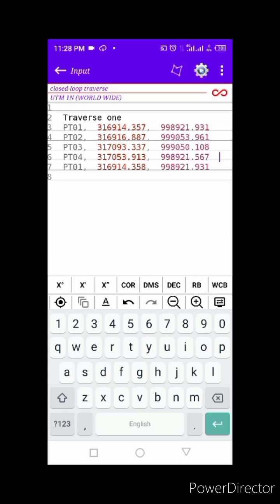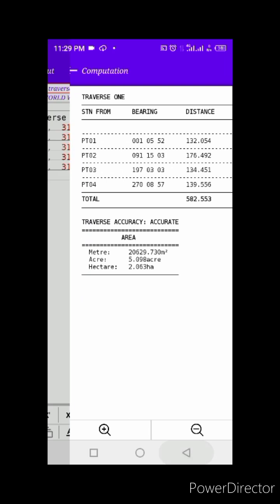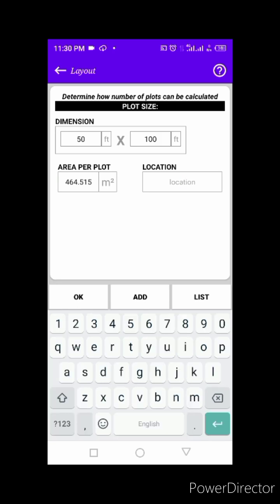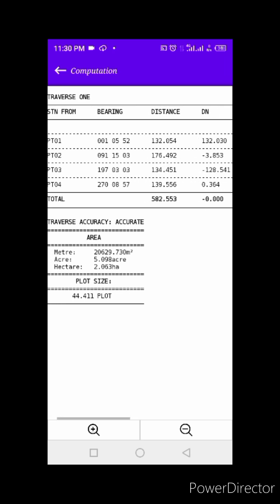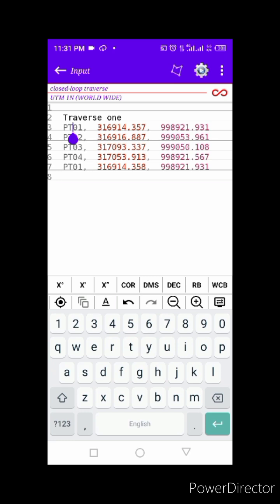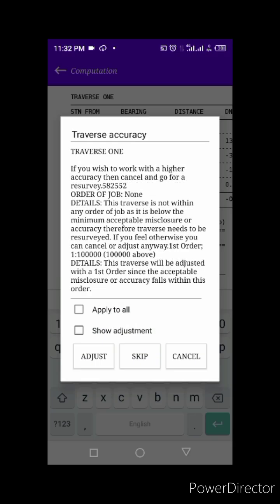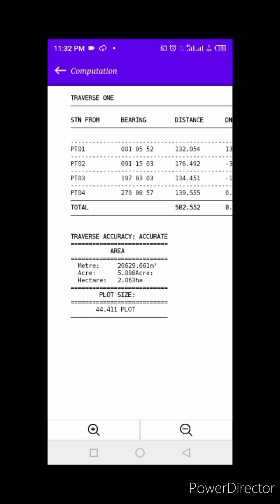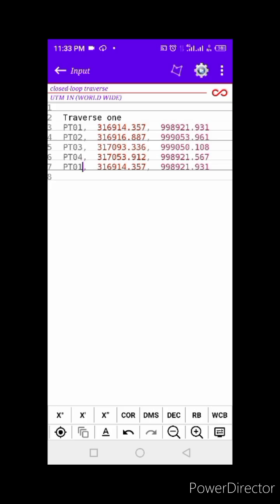Bowditch adjustment & plot/lot setting..